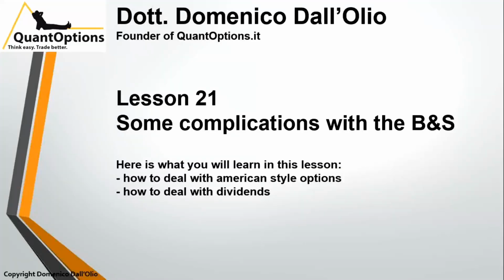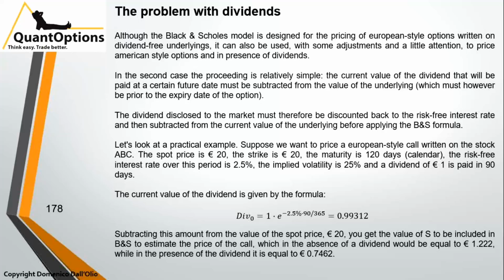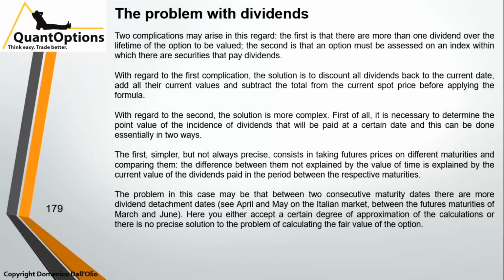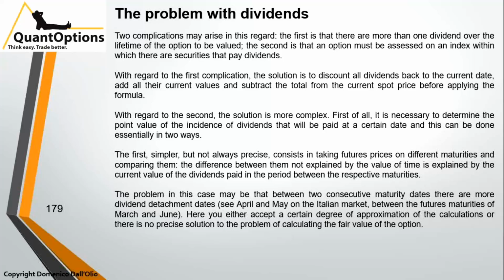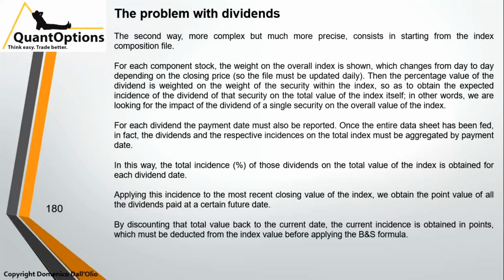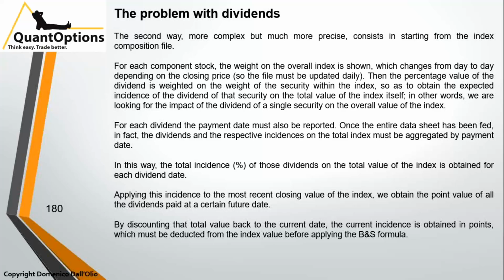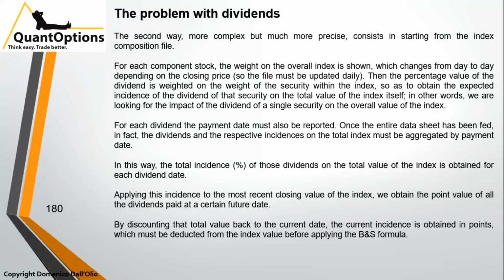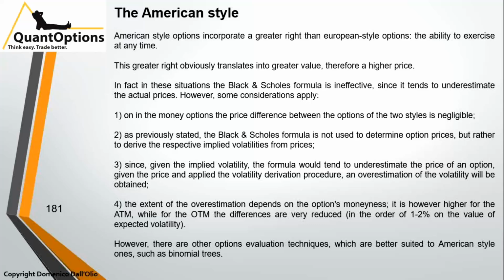Video 21 - Some complications with B&S for American-styled options and dividends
In this video, we dive into the complexities of applying the Black-Scholes formula when dealing with American options and options that pay dividends during their lifetime. You'll learn why the Black-Scholes model, originally designed for European-style options, faces challenges in these scenarios. We’ll cover how early exercise rights and dividend payments can affect pricing and how adjustments need to be made for more accurate valuation. This video will help you better understand the limitations of the Black-Scholes formula and how to approach these real-world complications.
If you’re finding this series valuable, be sure to follow us for more detailed insights, and share this video with anyone who might benefit from learning about the intricacies of options pricing. Let's continue learning and evolving our trading skills together!